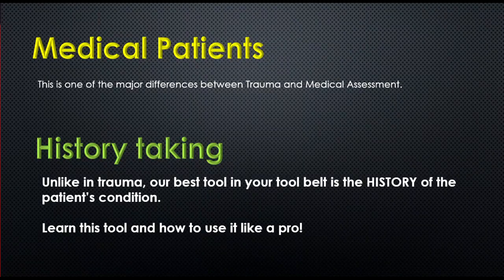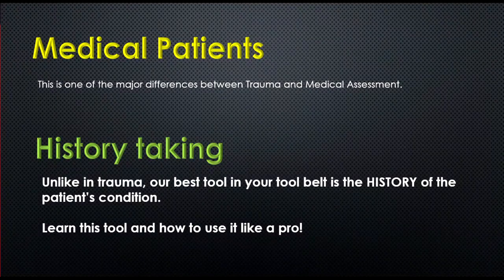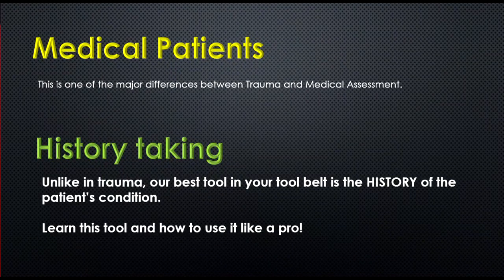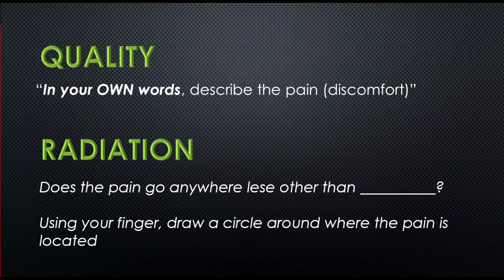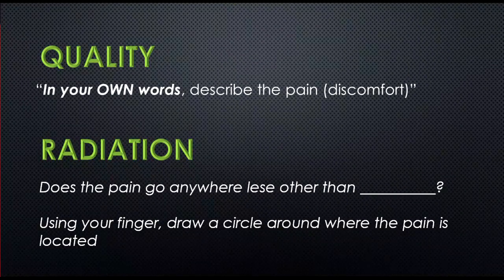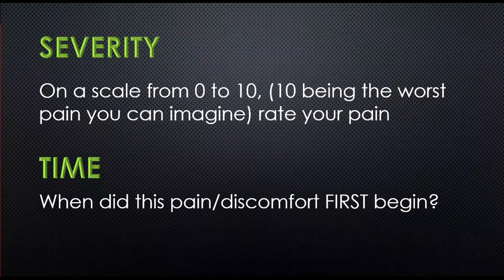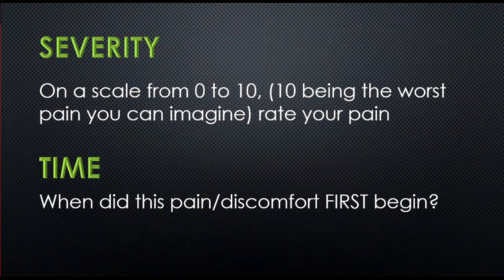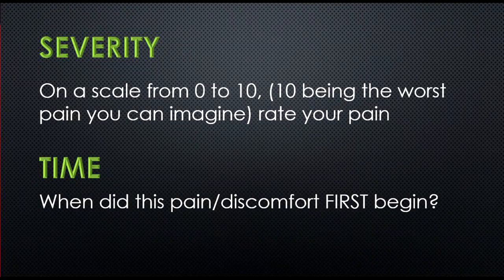OPQRST, how to get a GOOD medical history!